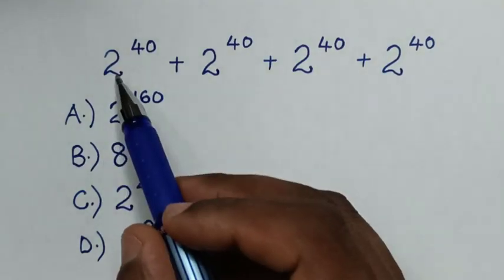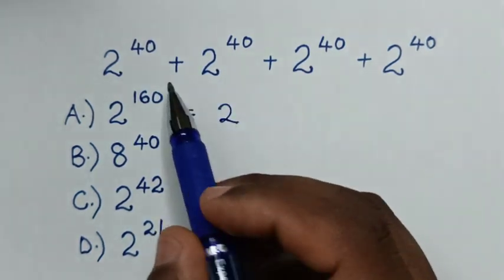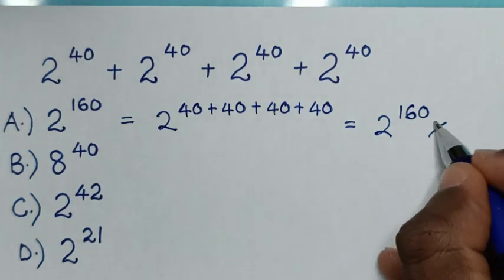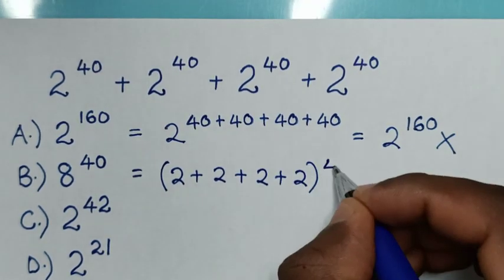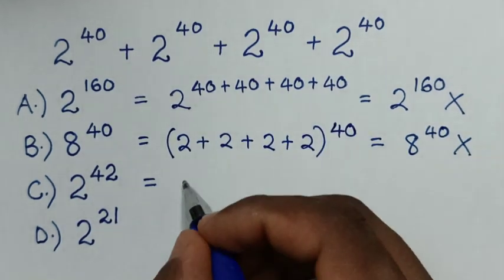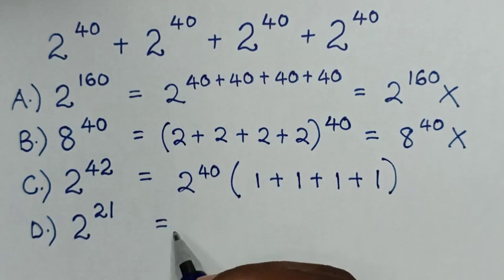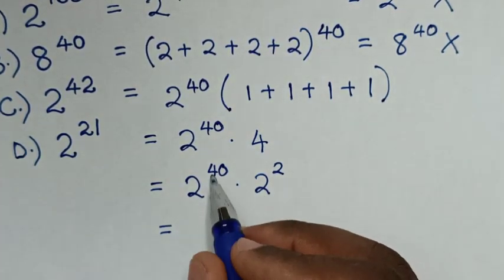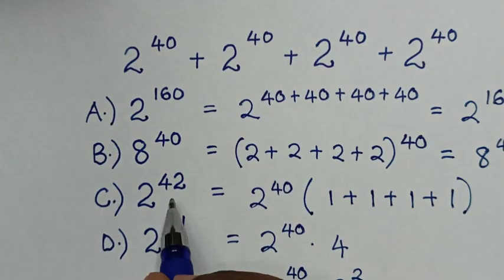A Nice Exponential Problem | Sum of Powers